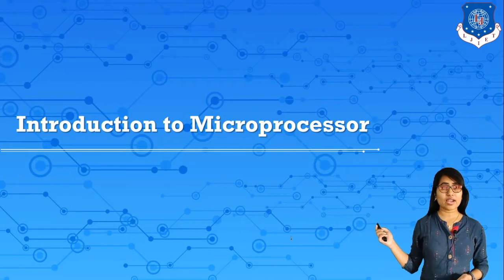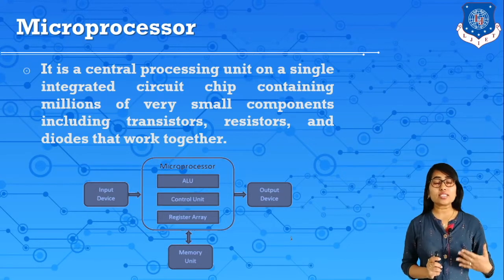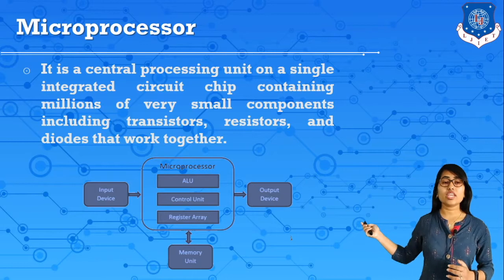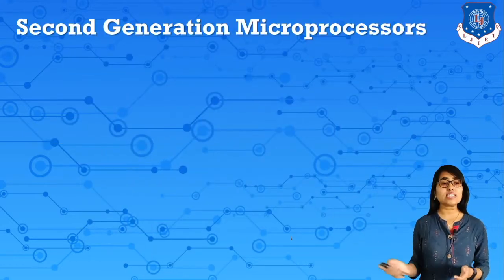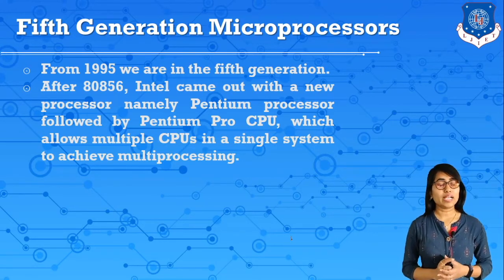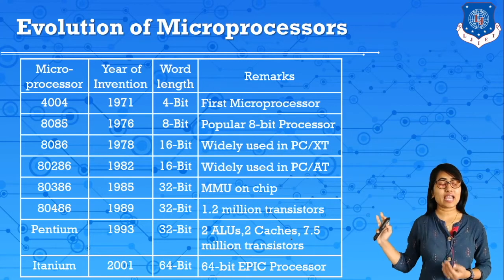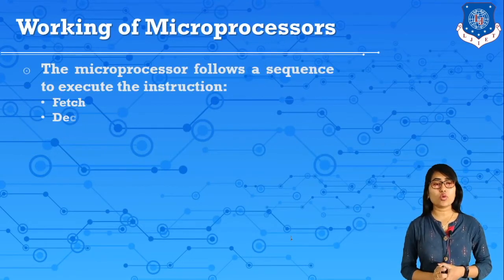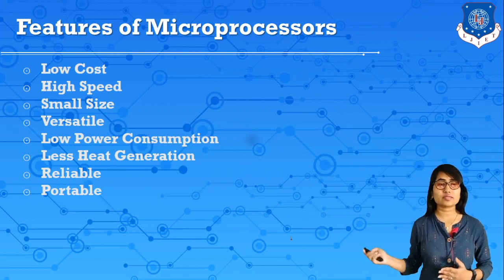SEM-4_EC_MPMC_ SESSION 01_ Introduction to Microprocessor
Topics Covered:

Fundamentals of Microprocessor
History of Microprocessor
Evolution of Microprocessor

UNIT 1:- FUNDAMENTALS OF MICROPROCESSOR
TOPIC NAME: - INTRODUCTION TO MICROPROCESSOR

1. Define: Microprocessor

2. Write a short note on the history of Microprocessor

3. A microprocessor at least should consist of:
a) RAM, ROM, I/O ports, and timers
b) CPU, RAM, I/O ports, and timers
c) CPU, RAM, ROM, I/O ports, and timers
d) CPU

4.Microprocessors can not be used for batteries operated device because they have:
a) high power dissipation
b) low power consumption
c) low voltage consumption
d) low current consumption

5. What is the order decided by a processor to execute an instruction?
a) decode,fetch,execute
b) execute,fetch,decode
c) fetch,execute,decode
d) fetch,decode,execute

6. If we say the microprocessor is 8-bit then here 8-bit denotes size of:
a) Data Bus
b) ALU
c) Control Bus
d) Address Bus

7. The Microprocessor 8085 is _____ bit Processor